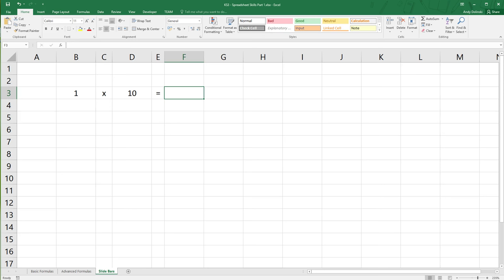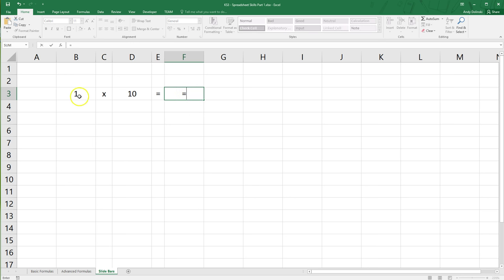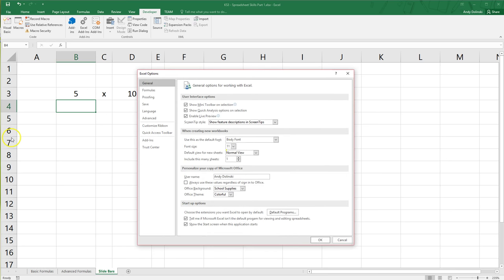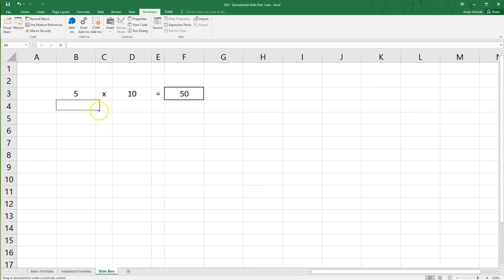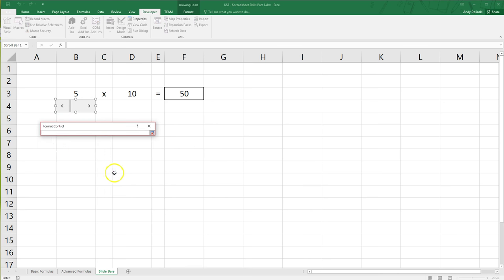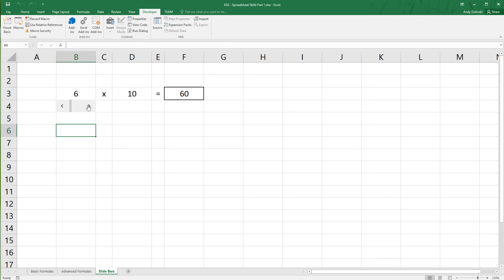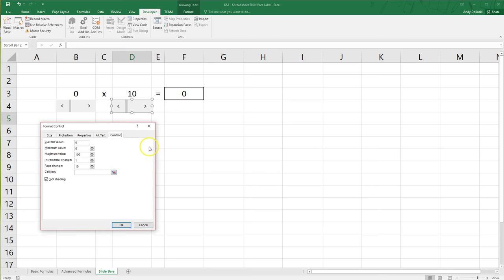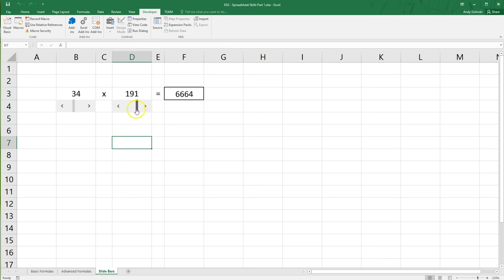Slide Bars -- Microsoft Excel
Video explaining how to create slide bars in Microsoft Excel.